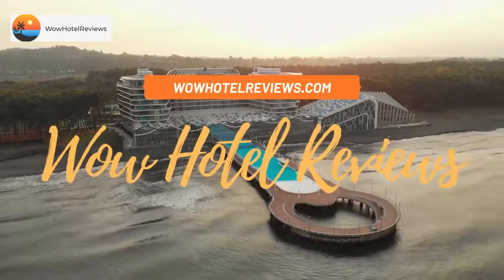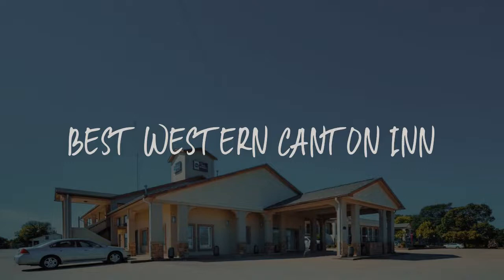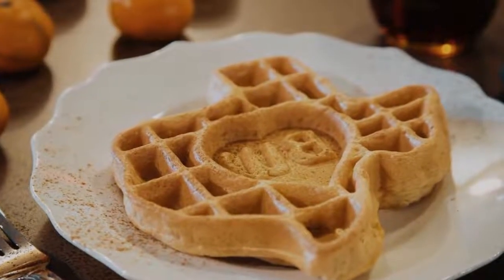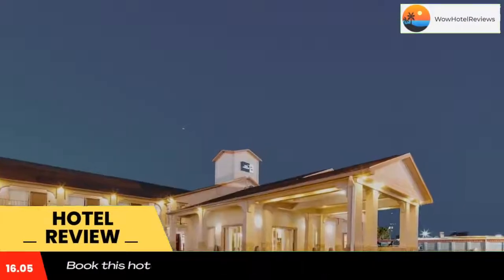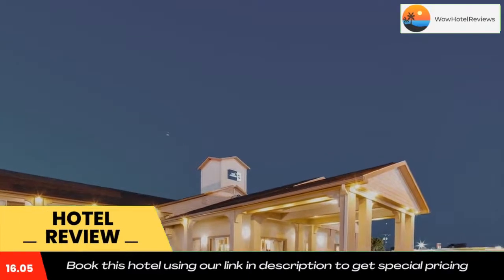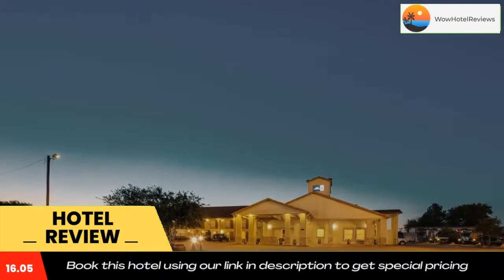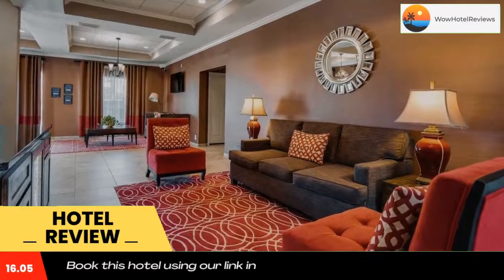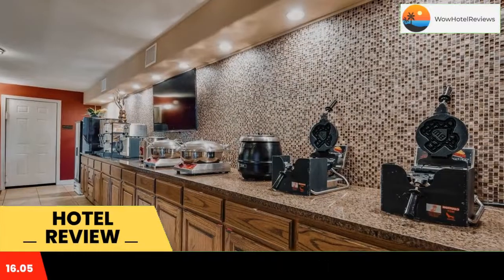Best Western Canton Inn Review - Canton , United States of America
Best Western Canton Inn

Best Western Canton Inn offers pet-friendly accommodations in Canton.